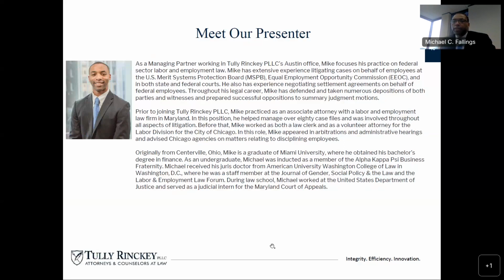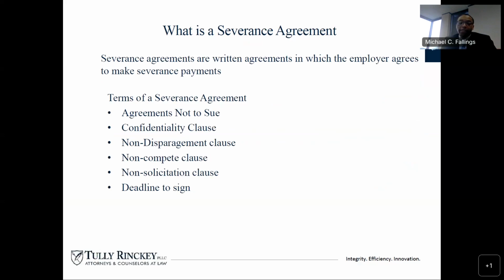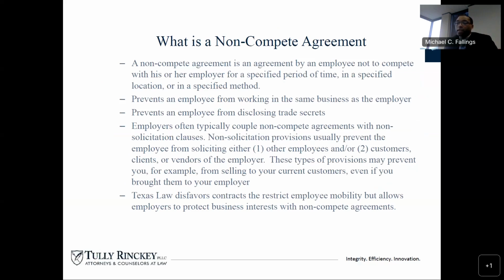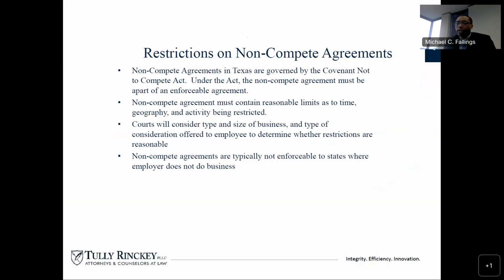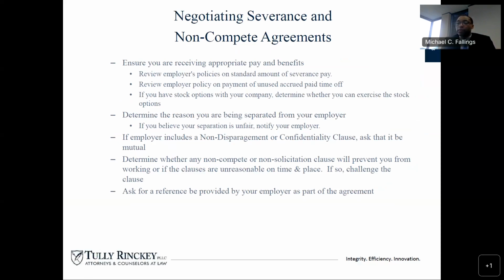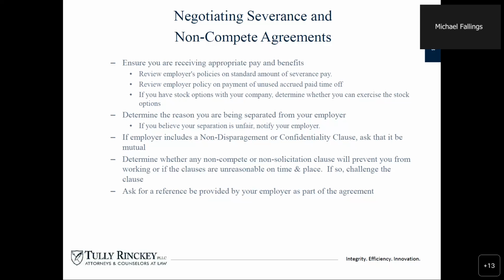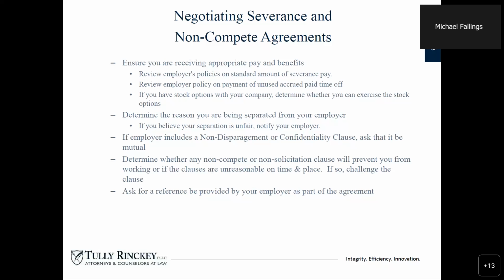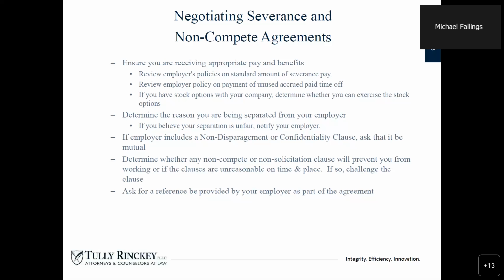Negotiating Severance and Non Compete Agreements - Tully Rinckey PLLC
Are you navigating severance and non compete agreements and unsure of your rights or next steps?  In this webinar Tully Rinckey PLLC Managing Partner Allen A. Shoikhetbrod will provide an overview on how Federal Employees should approach responding to proposed disciplinary actions and understanding the important deadlines to do so. This webinar provides practical insights and actionable tips for individuals dealing with severance and non compete agreements in the federal government.

In the federal government, severance and non compete agreements are often decided based on the actions of the employee and the due process that ensues. Courts consider various factors when determining the outcome of cases like yours. Join us as we explore the key elements that can influence your case and how to best prepare to protect your rights.

Topics include:
- Understanding your employment status and how it impacts your due process rights
- Handling agency investigations for alleged misconduct
- Common adverse actions in the federal workplace
- Replying to the agency’s proposed disciplinary action against you
- Performance Improvement Plans
- Understanding your appeal rights to the Merit System Protection Board

If you're a federal employer in the United States, and you're dealing with negotiating severance and non compete agreements, this webinar will provide the expert professional knowledge you need.

For more information about our Federal Employment practice at Tully Rinckey PLLC,